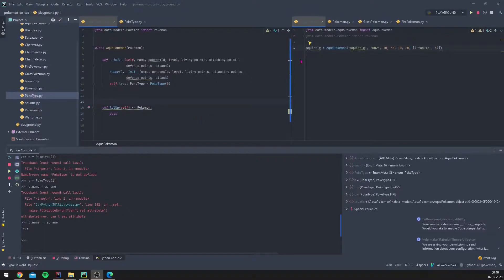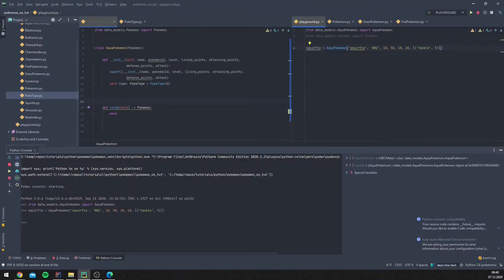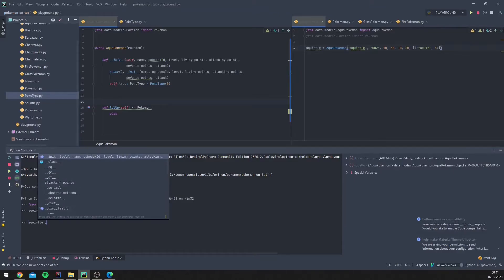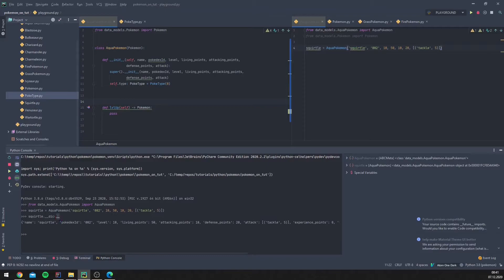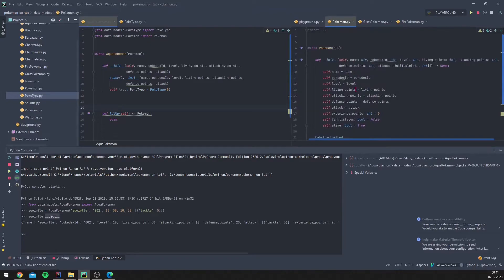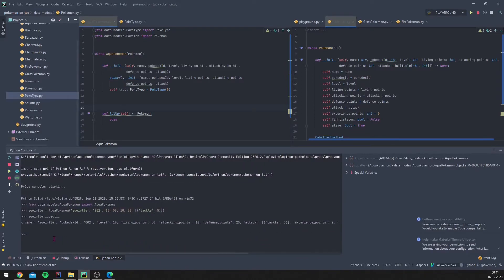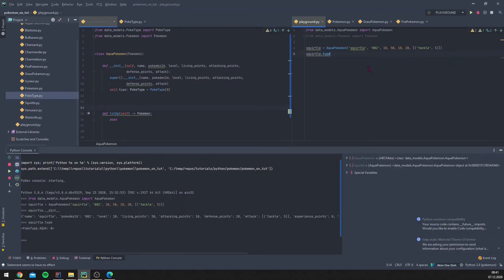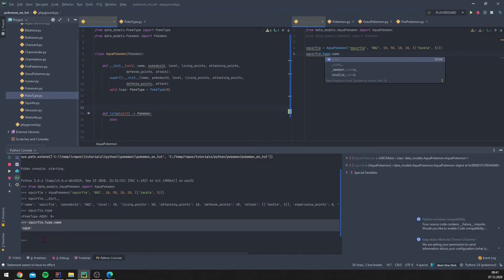👾 🦾PYTHON OOP POKEMON PROJECT 🦾👾 - PART 7 ENUM TYPE